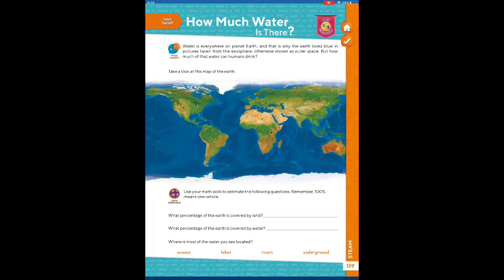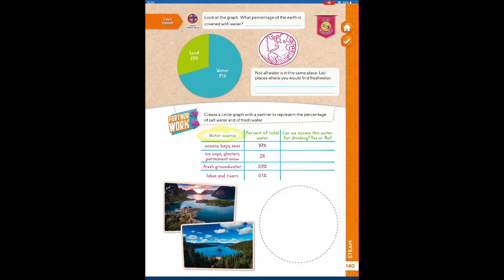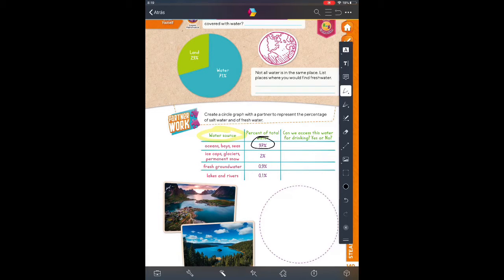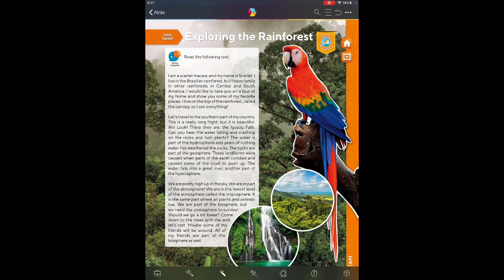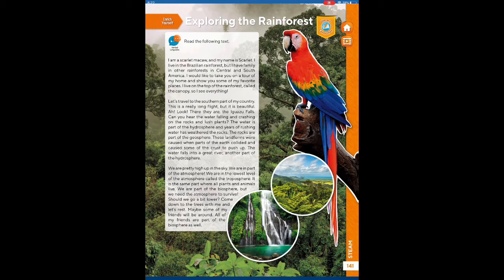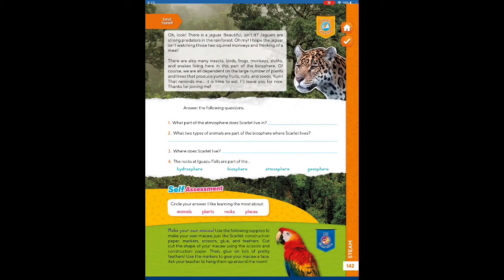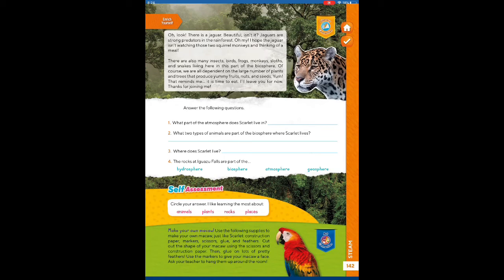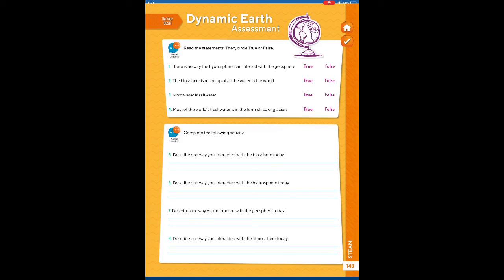Thursday, May 28th, 2020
Steam 139-143